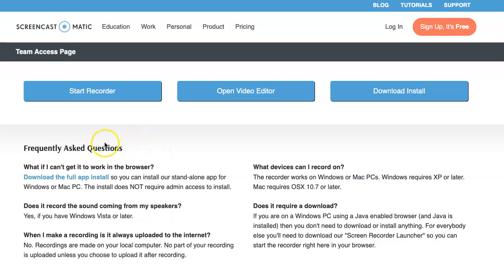How to Screencast